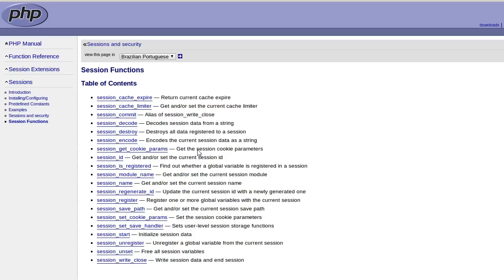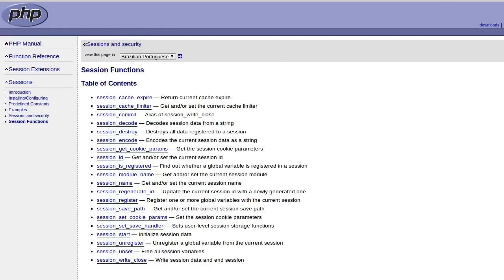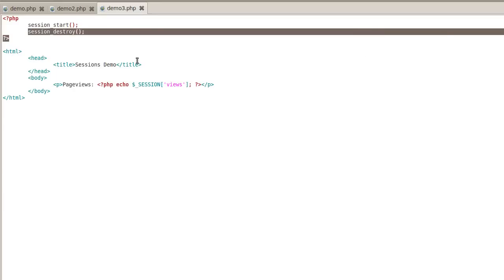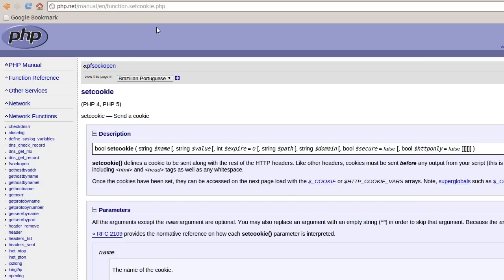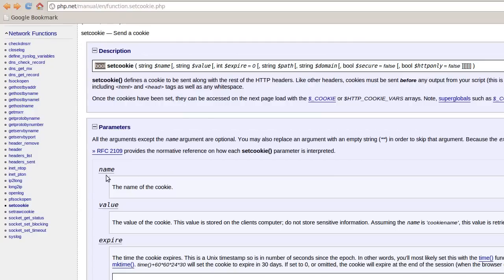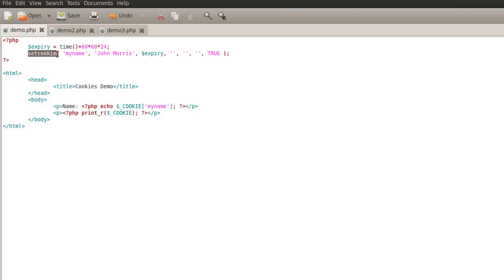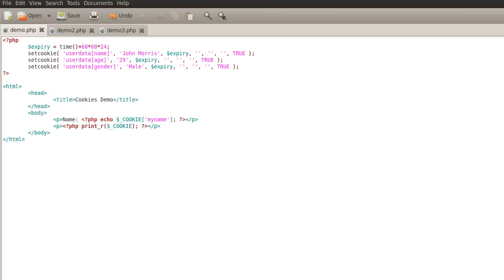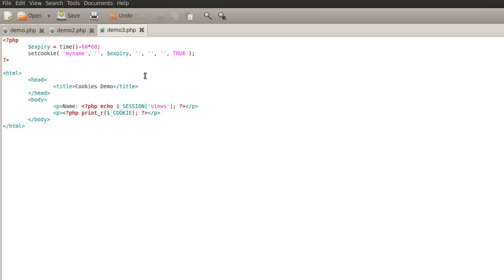How to Use Sessions and Cookies in PHP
In this lesson, you'll learn how to uses sessions and cookies in PHP.